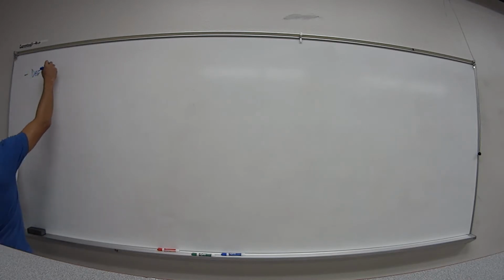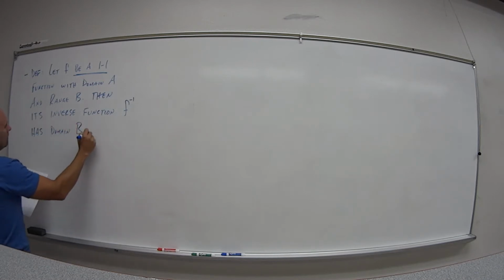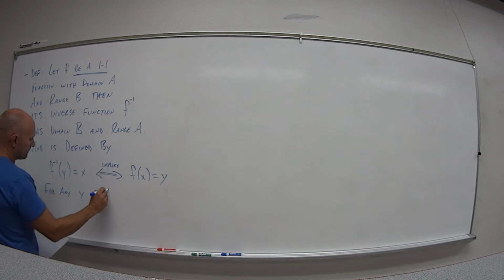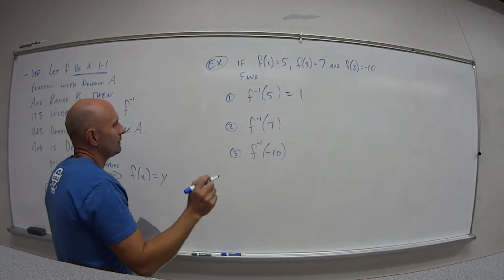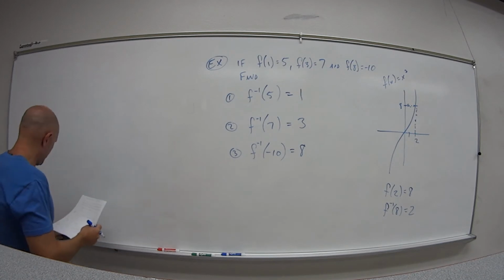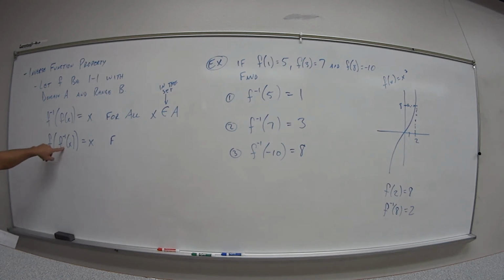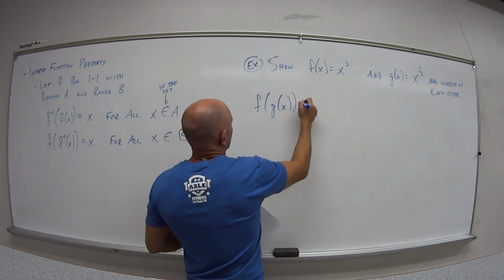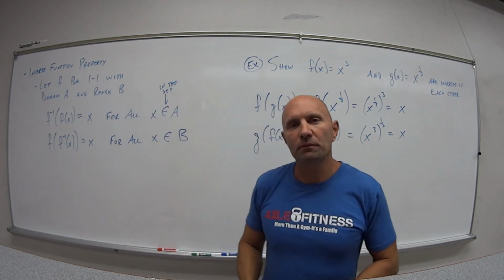2.7.2.4 Inverse Functions